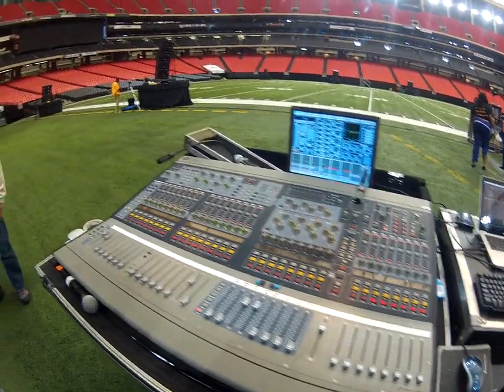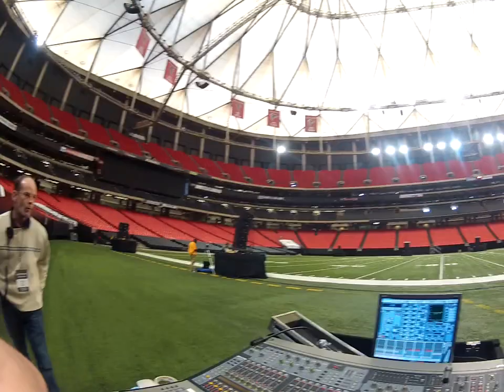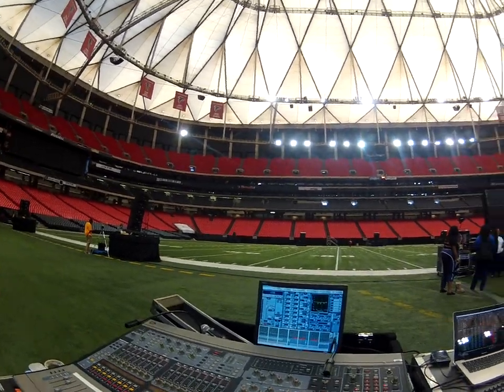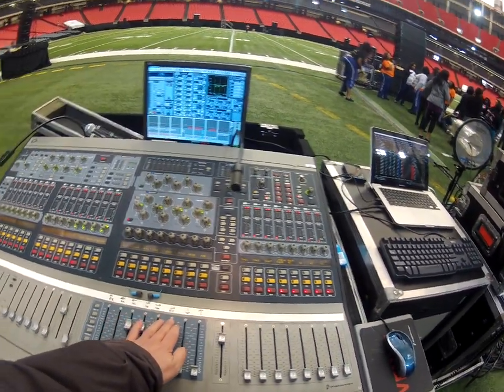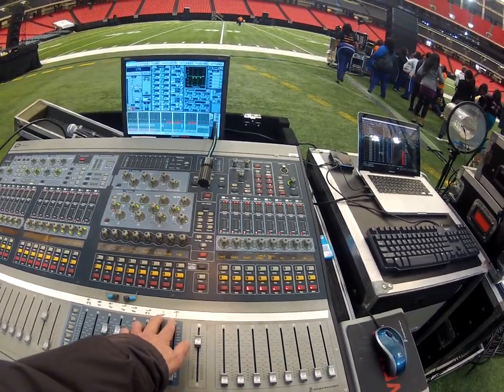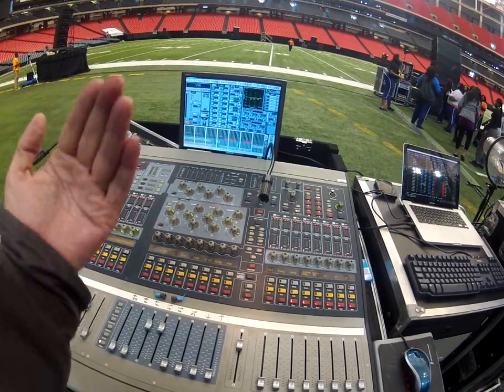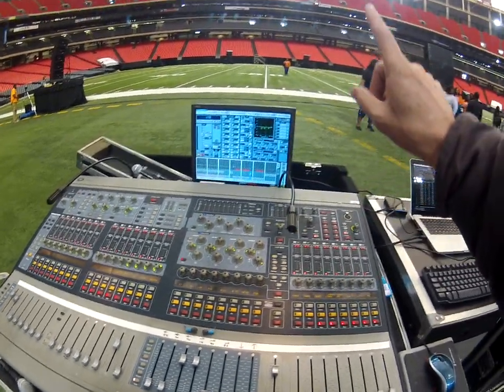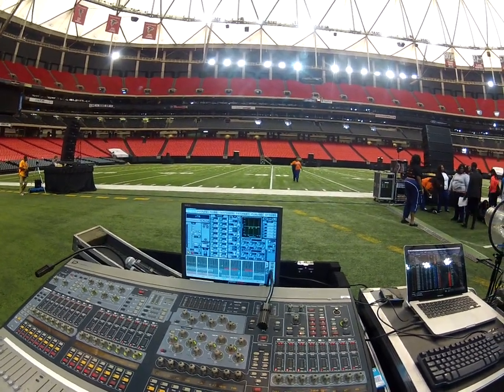How Do You Mic A Marching Band?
A video describing the techniques we used to reinforce a marching band in a giant stadium.